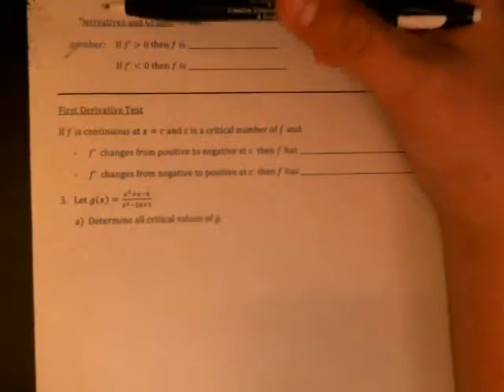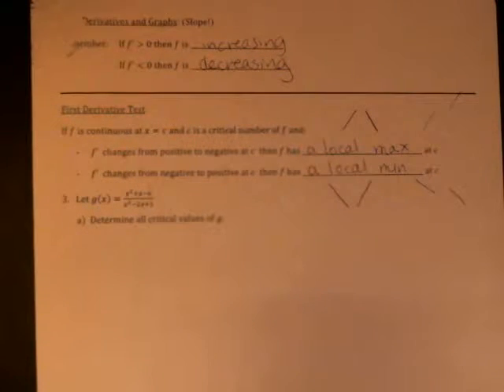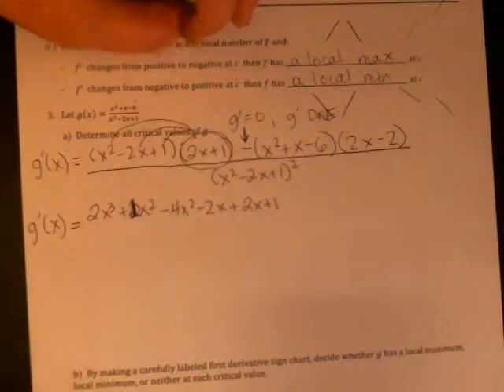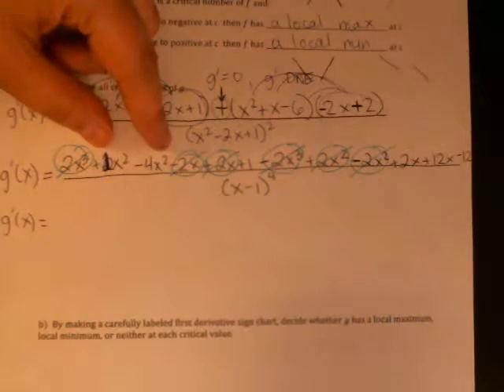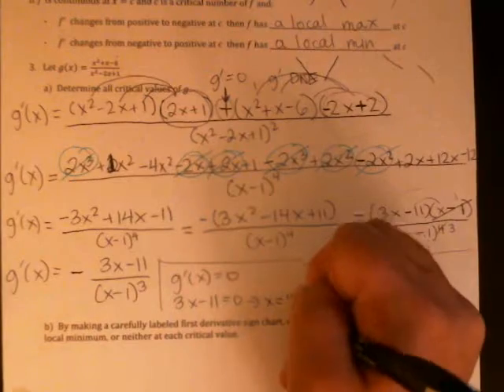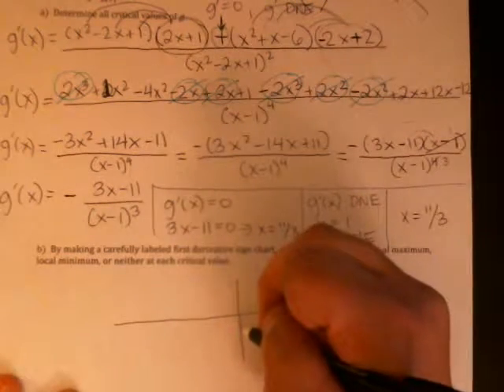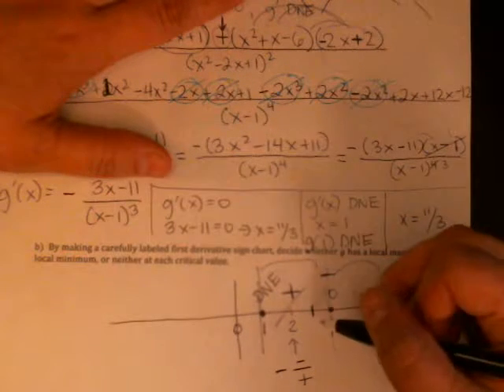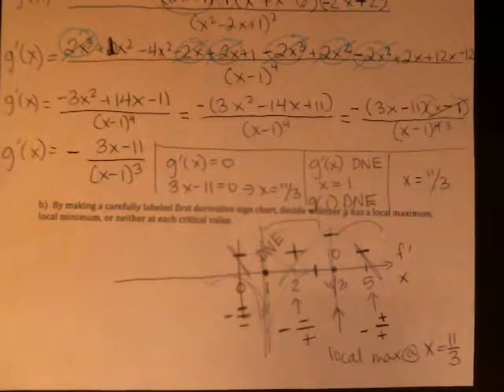3 1 example 3